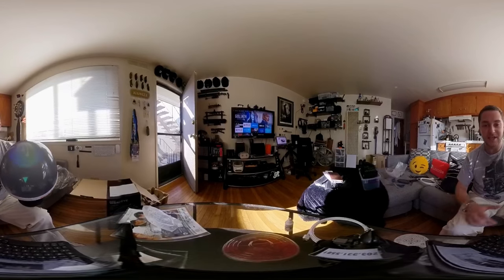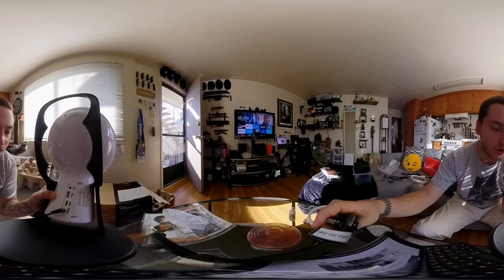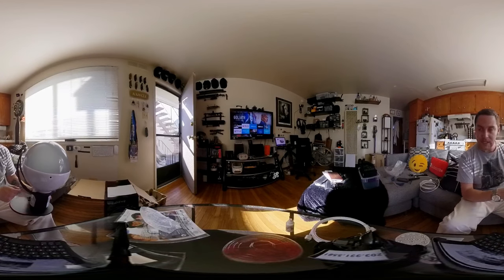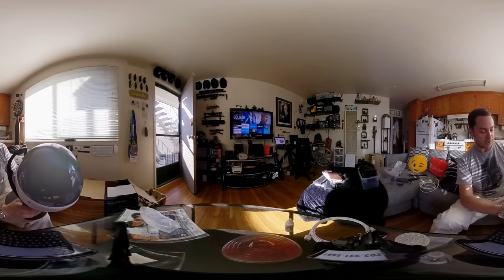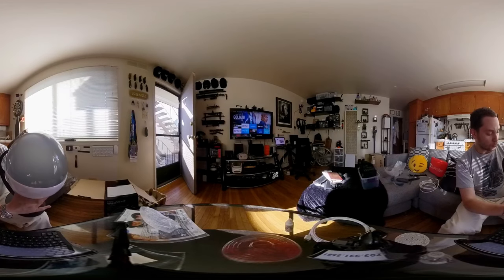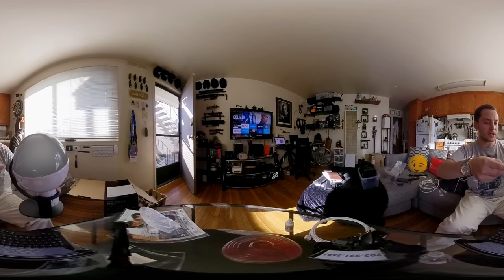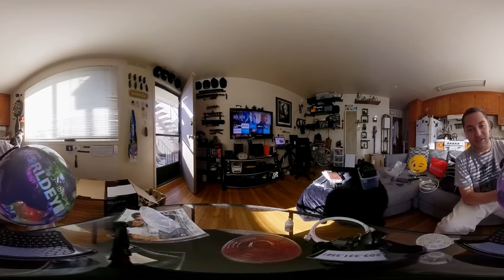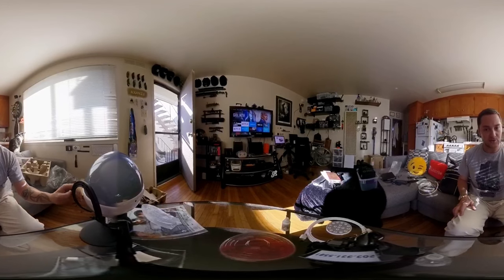Spherical VR Dome Projector!!